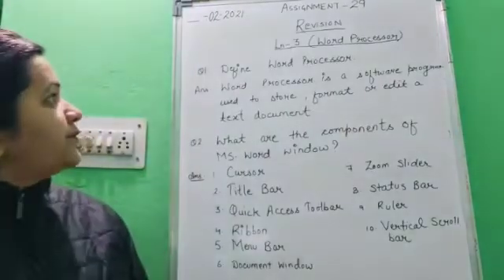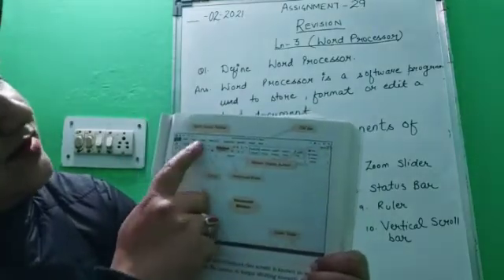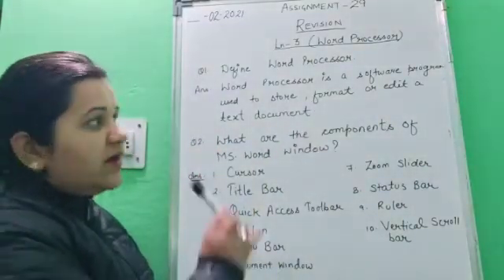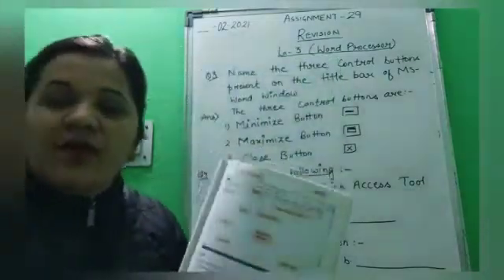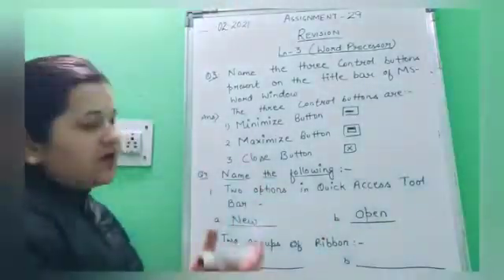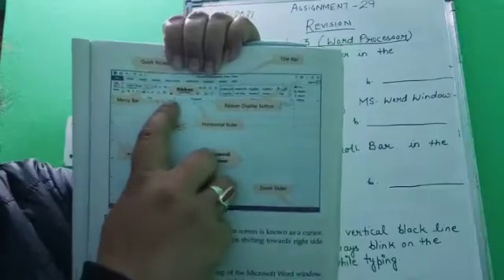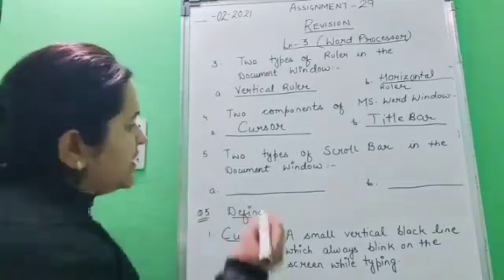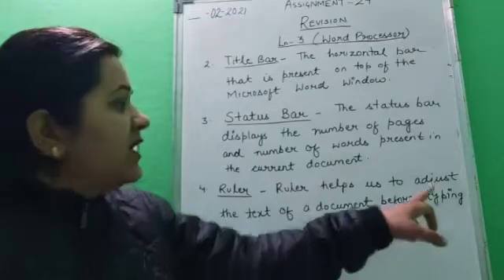CLASS:- III(Third) "COMPUTER APPLICATIONS" CHAPTER - 3(REVISION)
"WORD PROCESSOR"
From "Understanding Computer Studies"
BOOK - 3